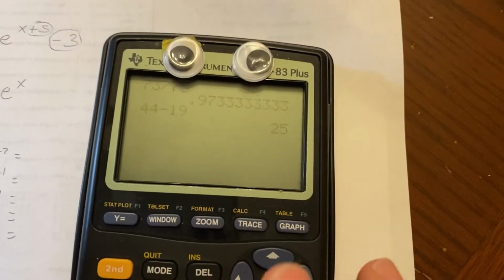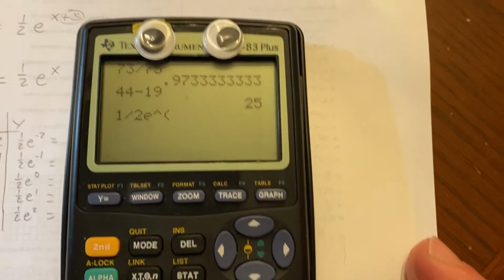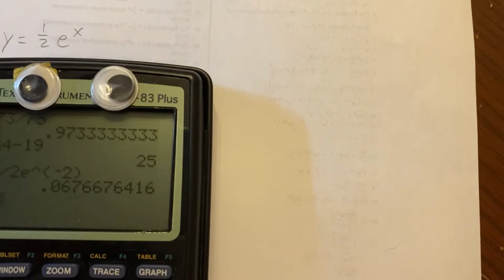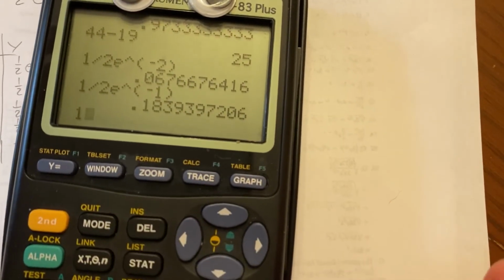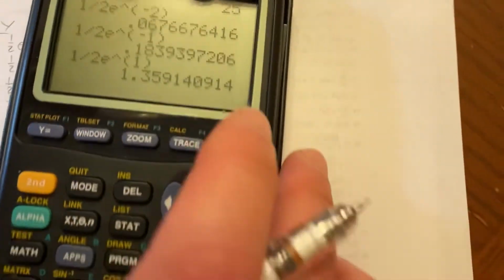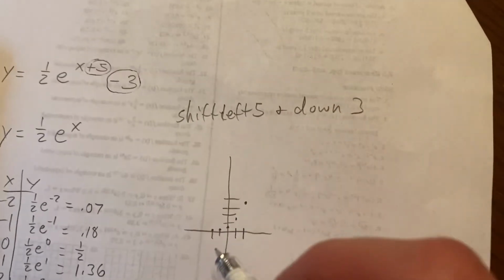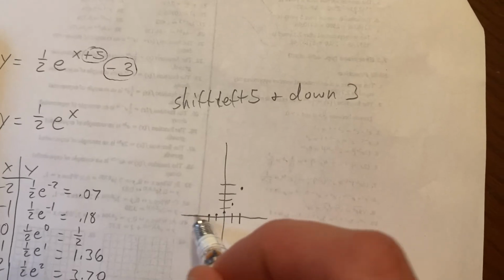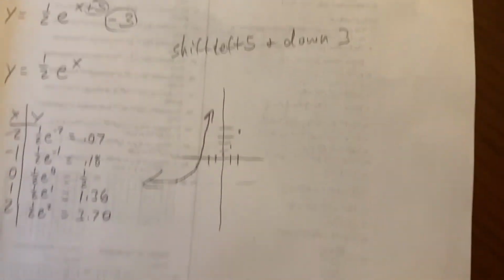7.3 Graphing Example